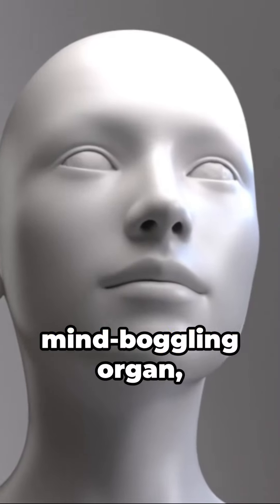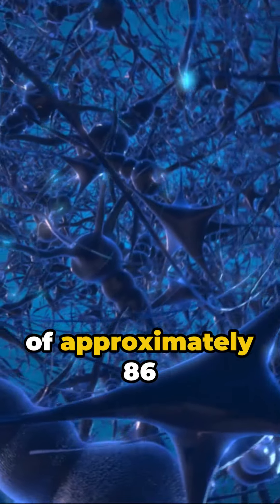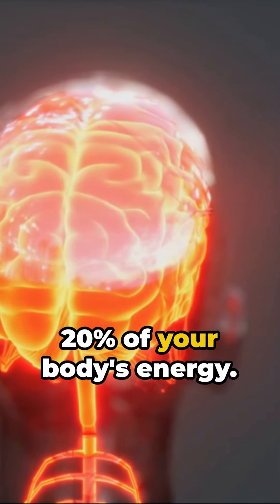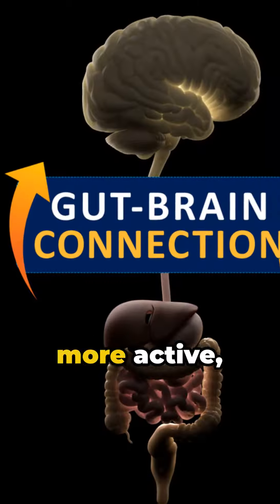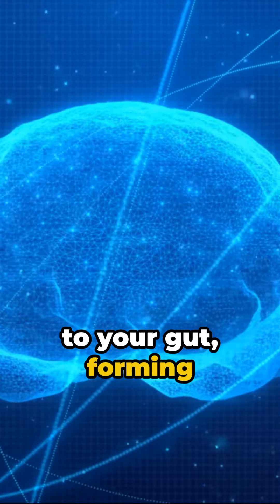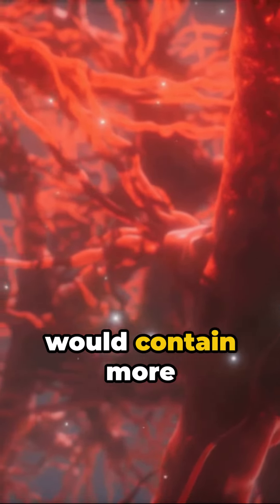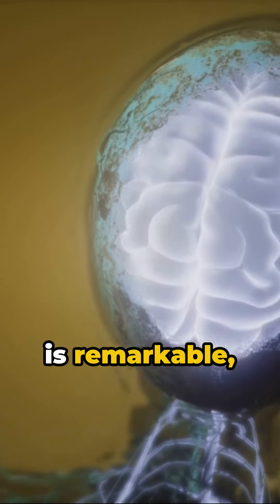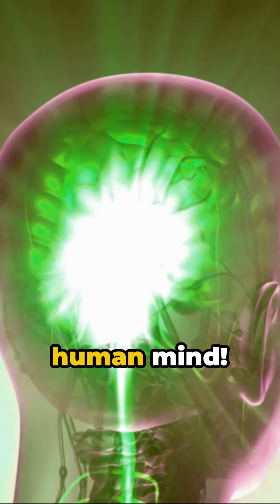Lightbulb Moments 10 Mind-Blowing Facts about YOUR brain.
Do you know some surprising facts about your brain? In this video, we'll share 10 mind-blowing facts about your brain that will blown your mind. From how your brain changes with age to why you get headaches, this video will give you a better understanding of your brain and how to use it to your advantage.

So whether you're a student struggling with homework or an adult trying to maintain a healthy brain, this video is a great resource for you! By learning about the amazing things your brain can do, you'll be able to take advantage of its abilities and achieve your goals!